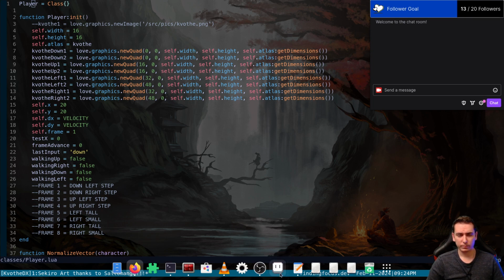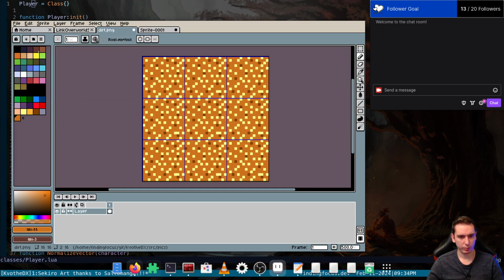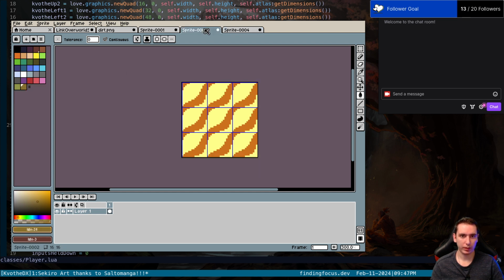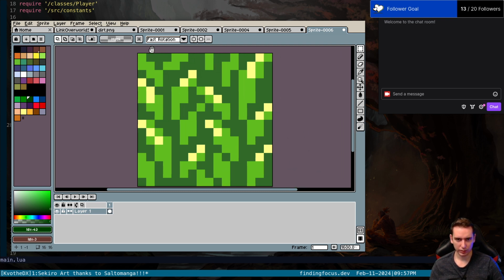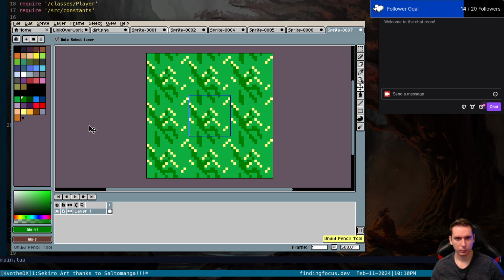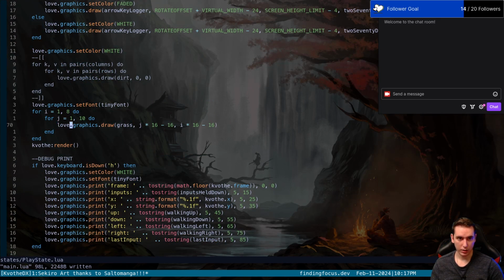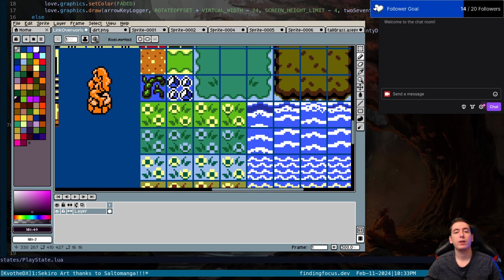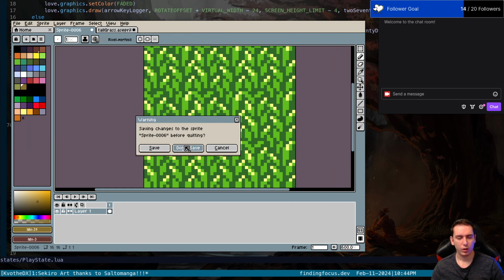Lua Programming Devlog #311: February 11th, 2024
git commit -m "added grass, sand, and tallGrass sprites"

findingfocus.dev